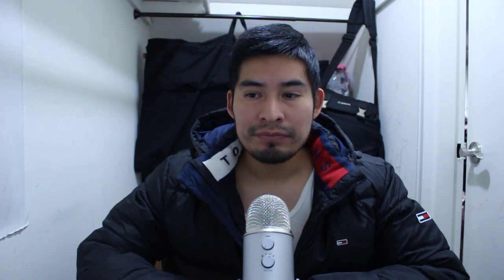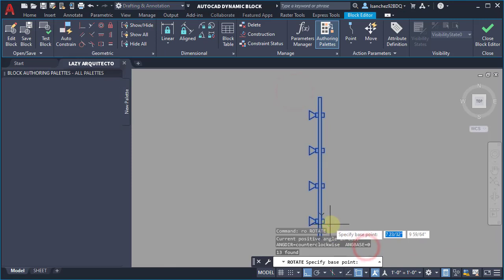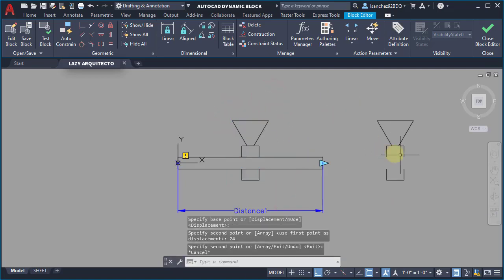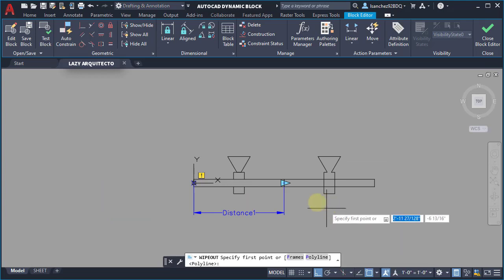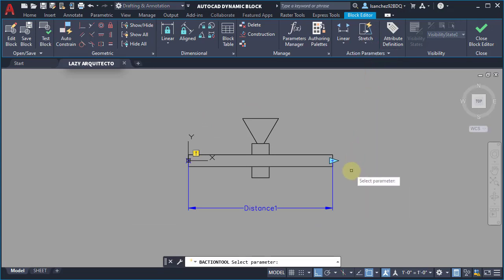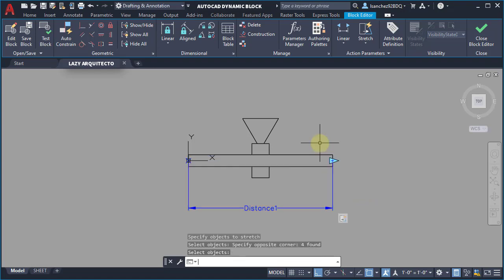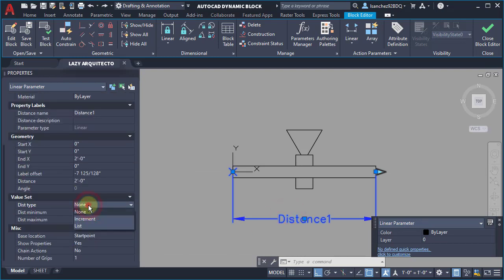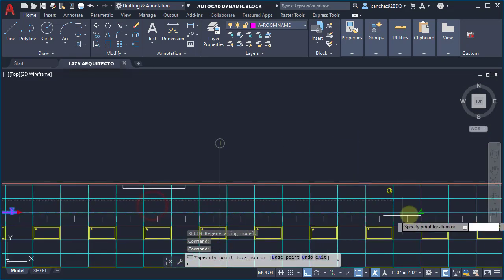This Dynamic Block Replaced 100 AutoCAD Blocks